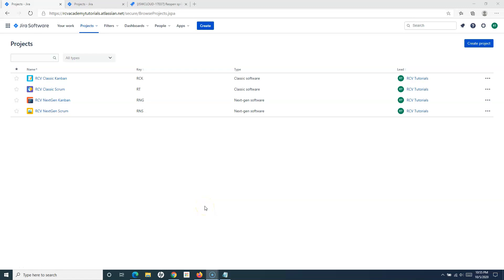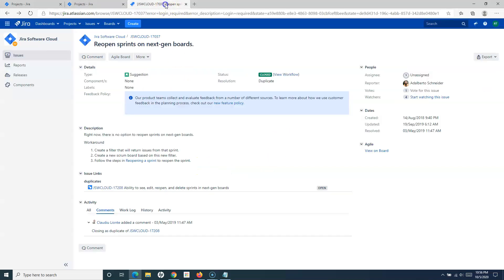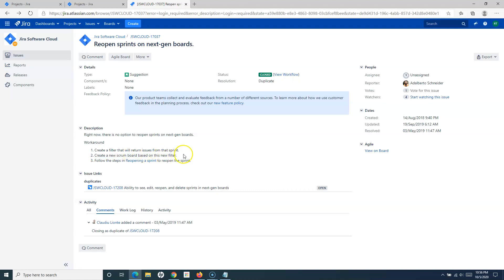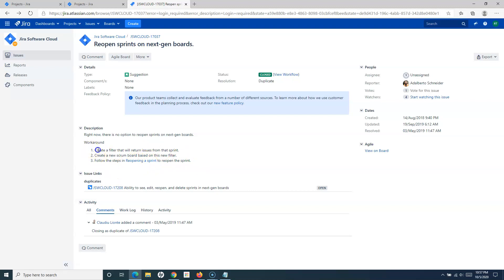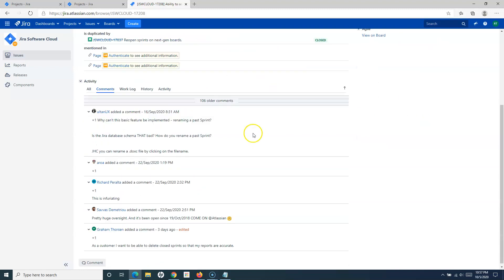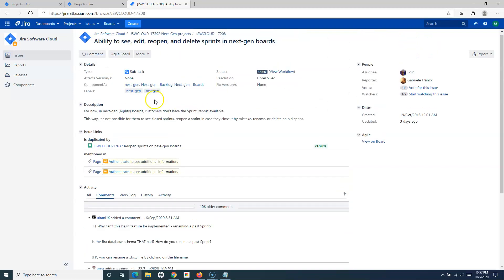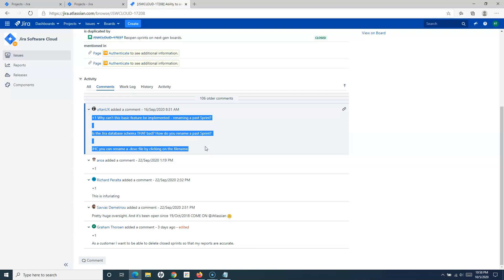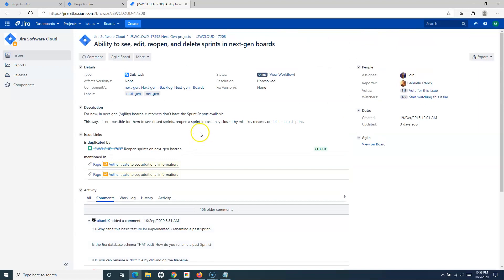JIRA Cloud Tutorial #30 - Reopening Sprint in Jira NextGen not Possible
In this JIRA cloud tutorial, I will clarify about limitations of reopening sprint in Jira in next-gen project. Trying with the steps mentioned in workaround by community member didn't work for me. At the time of recording this video, Jira cloud does not have functionality to reopen Sprint in Jira Next Gen project and defect is still open with Atlassian team.